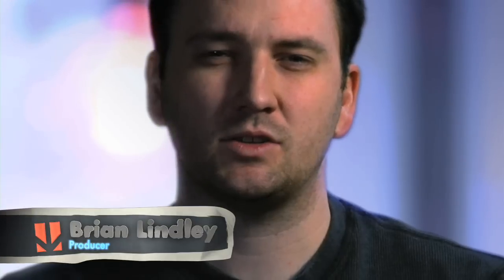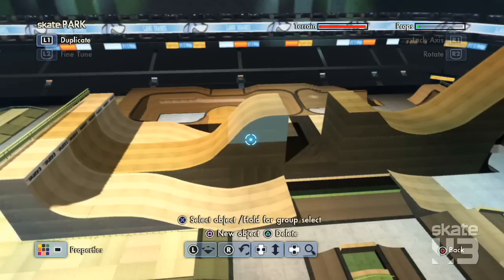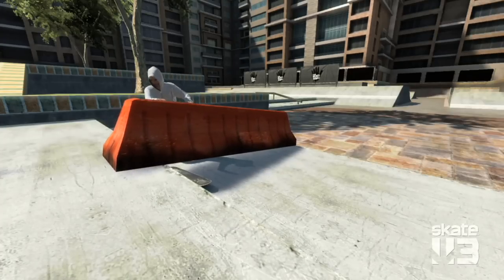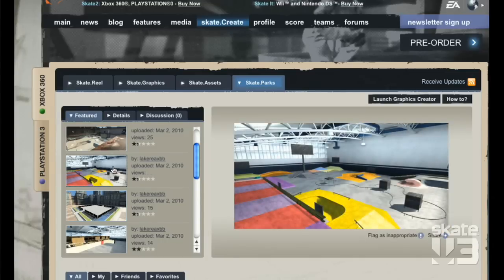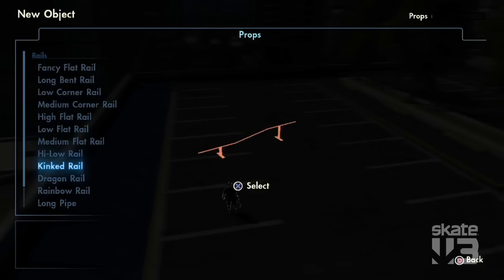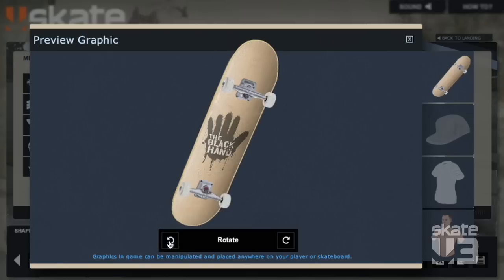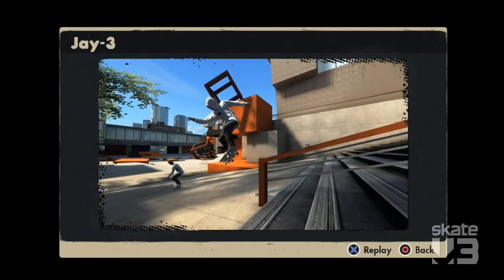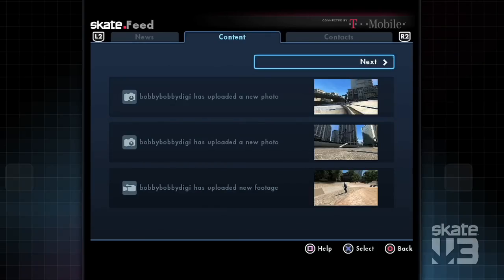skate 3 - Skate Park Creation